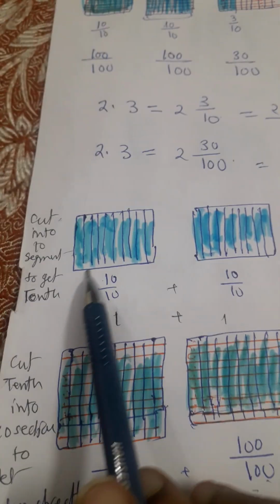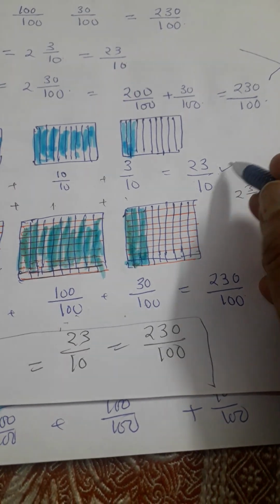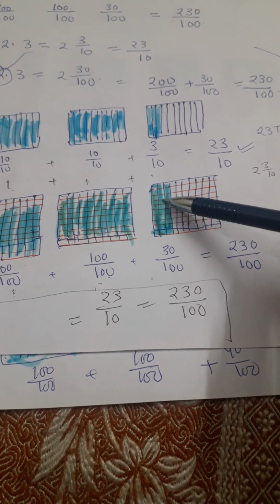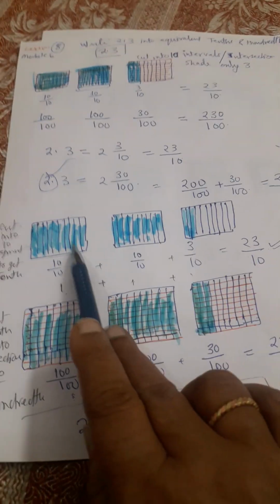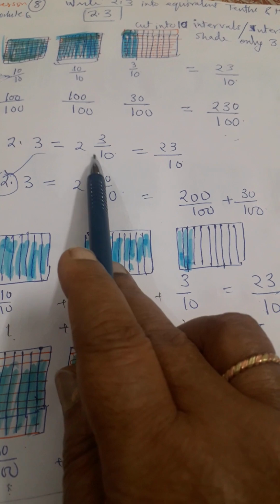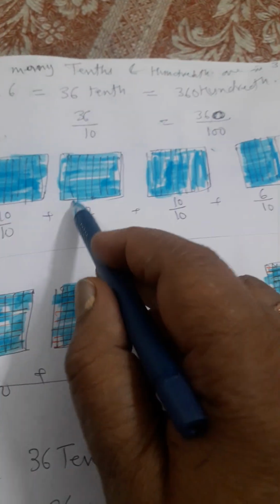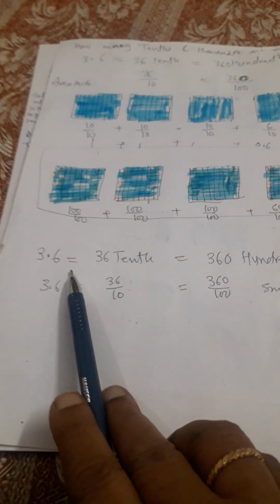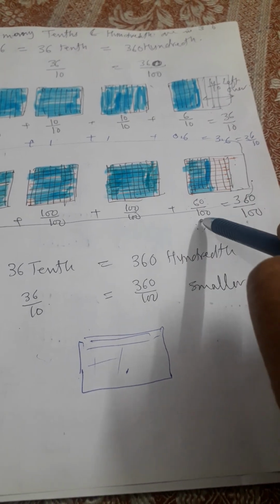lesson 8 module 6 @ veenadixitmath4kids